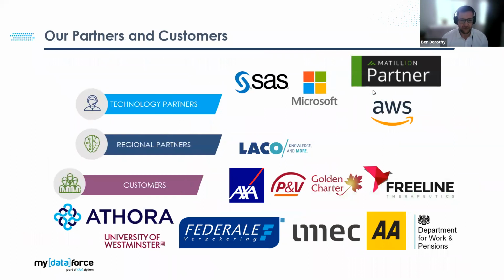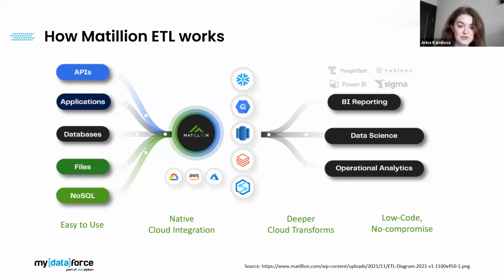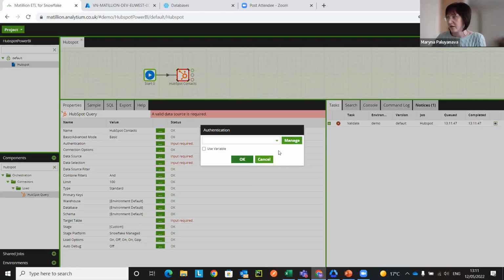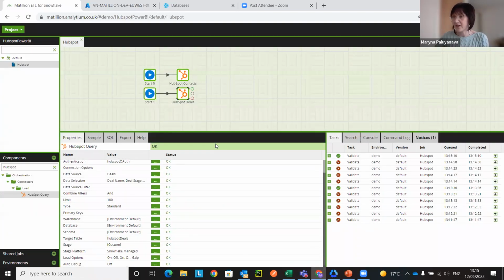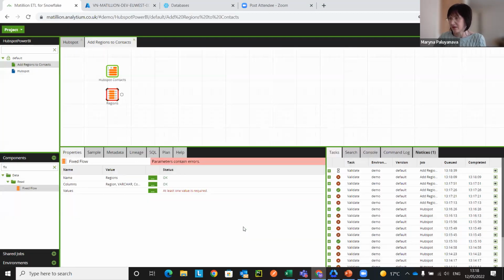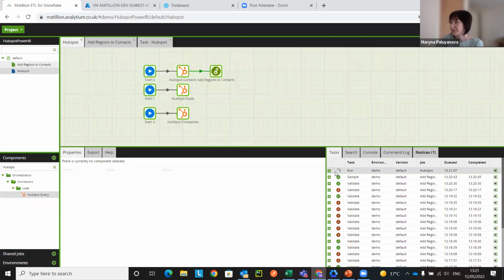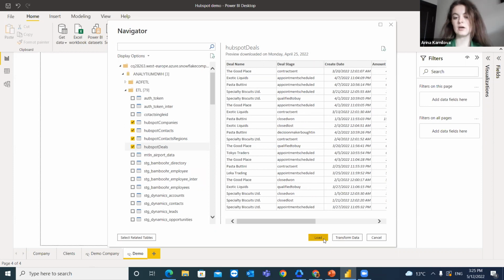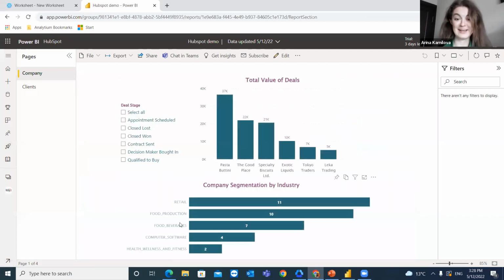How to report on HubSpot data in PowerBI in 20 minutes with Matillion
Hubspot & PowerBI user?
Discover how to report on Hubspot data in less than 20 minutes, using Matillion.

The changing face of data management:
While we all love data and appreciate the many valuable insights it can give us, extracting data in a meaningful way can be complex and time-consuming and it can be difficult to rapidly glean the valuable information that can power and shape your business effectively.

During this webinar, the my[data]force industry experts will show you:
- The common challenges that enterprises face when extracting and analysing data
- An introduction to Matillion ETL and how it can help to solve those challenges
- How to connect to HubSpot from Matillion ETL and pull data into Snowflake
- Examples of data transformation using Matillion ETL
- How to connect to Snowflake in PowerBI and visualisation of Hubspot data

Questions?